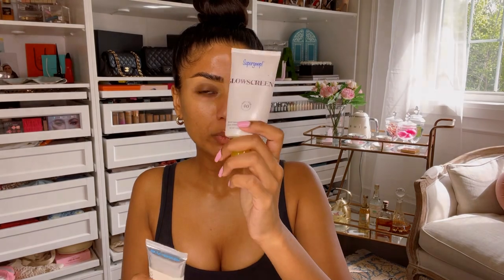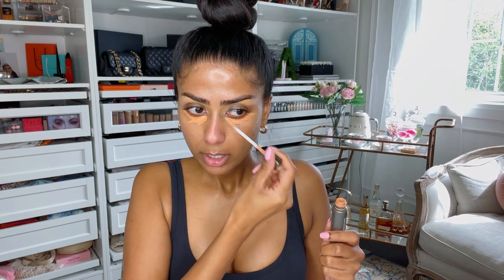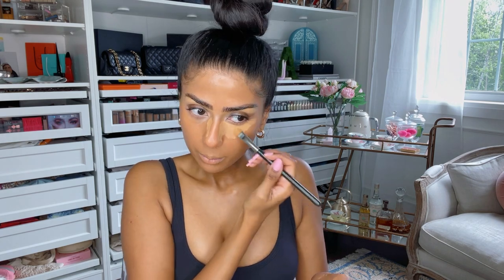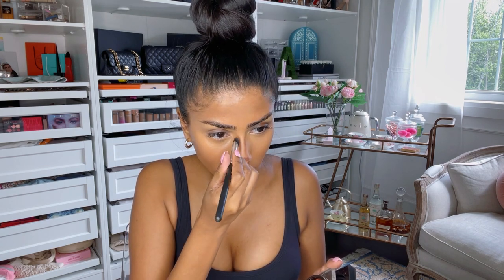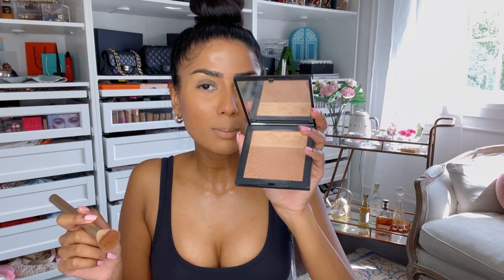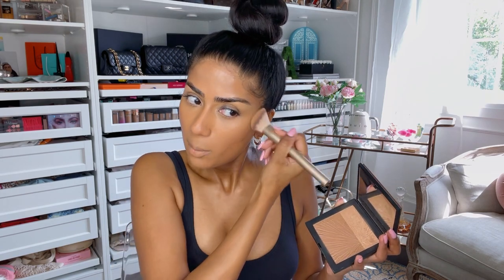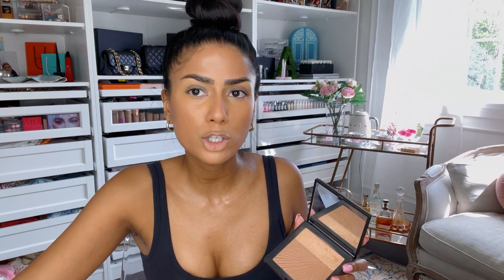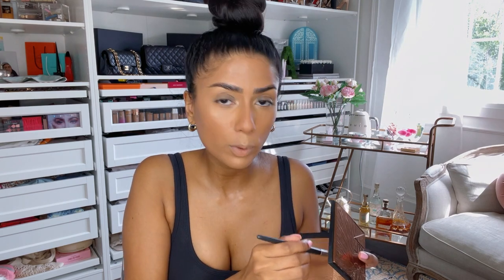7 MINUTE NO MAKEUP MAKEUP | PRO MUA TIPS | WING IT BEAUTY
Hi Angels! This week I thought we'd focus on my no makeup makeup look - perfect for busy Mom's or people on the go who don't have much time in the morning. What's great about this routine is that you can add or remove steps as needed. I can breeze through this routine in 7 minutes, but the video is a bit longer just because I'm explaining each step and I was feeling a lil chatty 😂

💖Products Used💖
@supergoop Glowscreen
@SmashboxCosmetics Primerizer+ Hydrating Primer
@VasantiCosmetics Liquid V02
@NARSCosmeticsofficial Soft Matte Complete Concealer
@LauraMercierCosmetics Tinted Moisturizer Light Revealer in "Tan"
@nyxcosmetics Bare With Me Serum Concealer in "Tan"
@Hudabeauty Tantour in "Medium"
@LauraMercierCosmetics Translucent Loose Powder in "Honey"
@NARSCosmeticsofficial Bronzer Duo
@maccosmetics Mineralize Blush in "Naturally Flawless"
@Hudabeauty GloWish Cheeky Vegan Blush Powder in "Caring Coral"
💖LIPS💖
NYX Lip Liner in "Coffee"
@Hudabeauty Power Bullet Cream Glow Lipstick in "Angel"